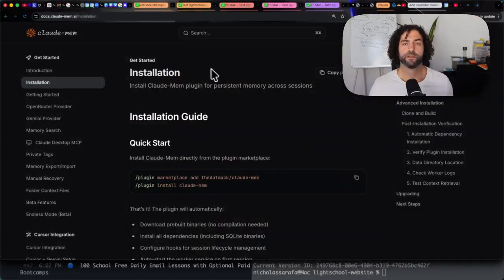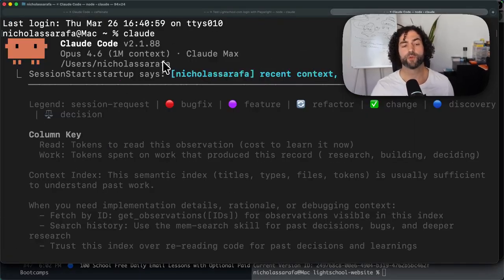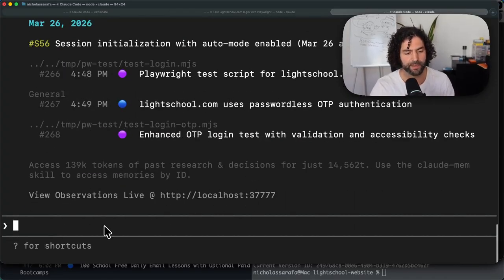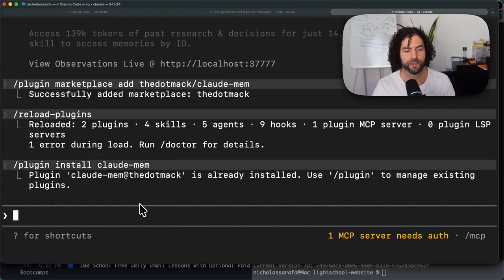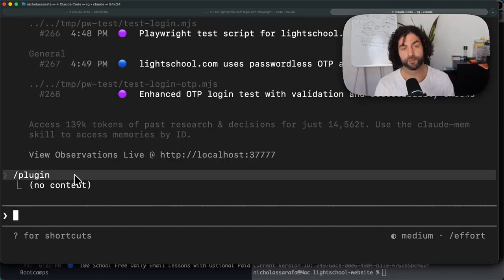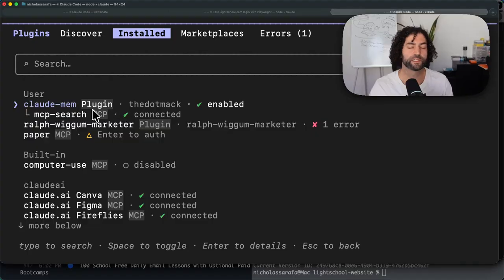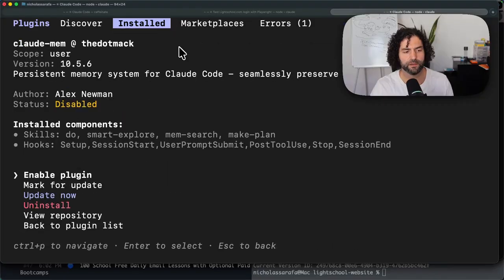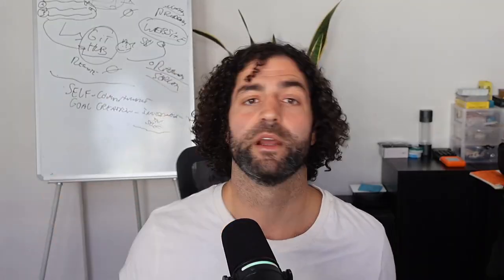How I Gave Claude Code Memory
Add memory to your Claude Code setup so your AI never forgets what you have worked on.

Link to the Github Repository for adding memory to Claude Code

Want to learn AI with me?

Or follow me anywhere else...